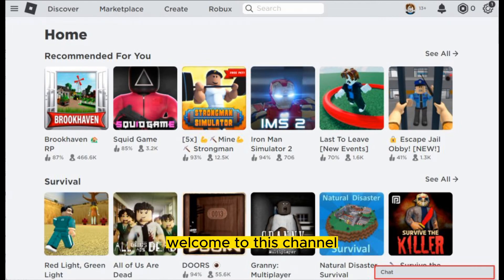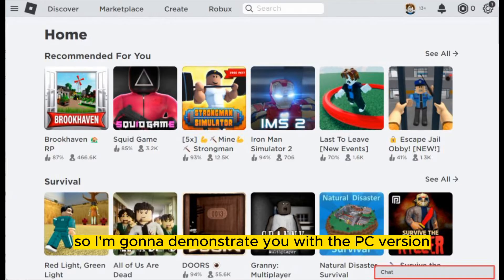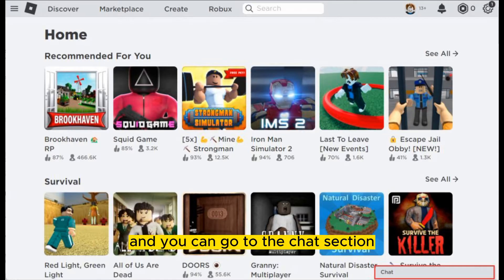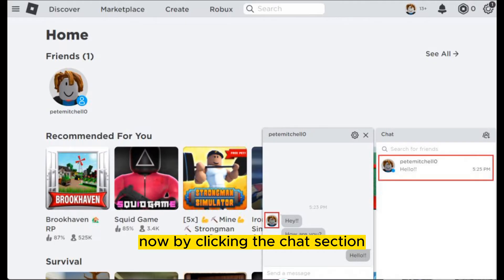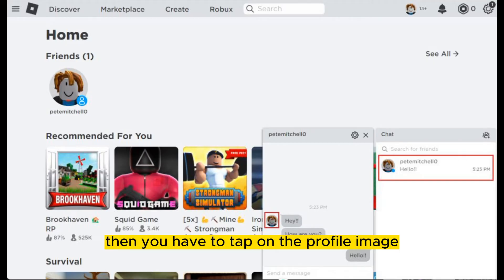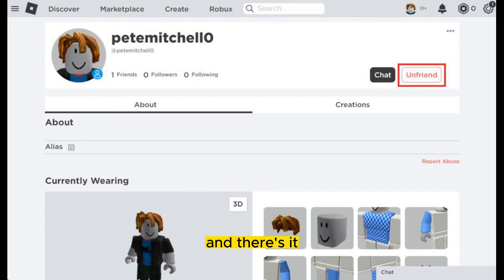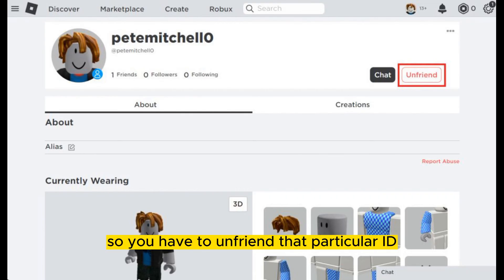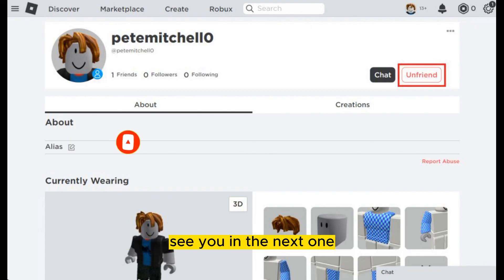How To Delete Roblox Chats (Easy)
Learn How To Delete Roblox Chats